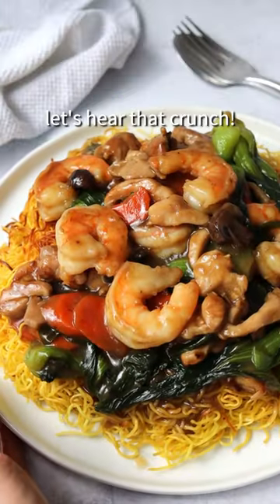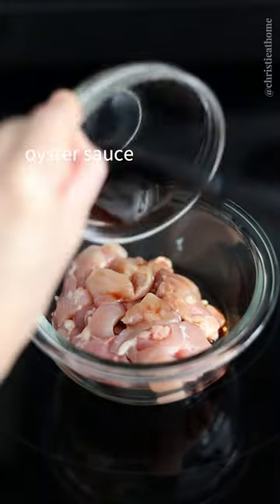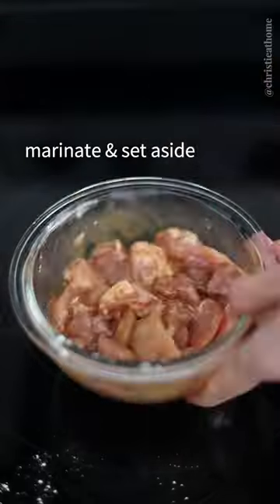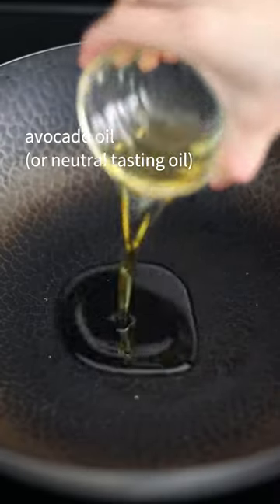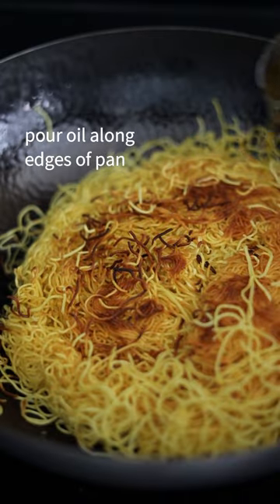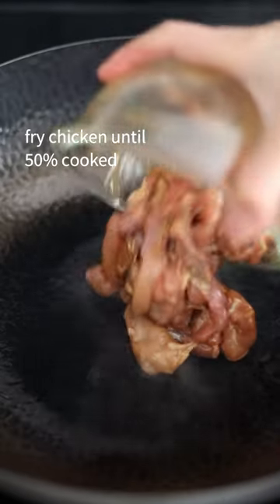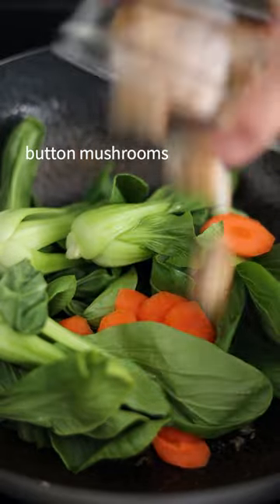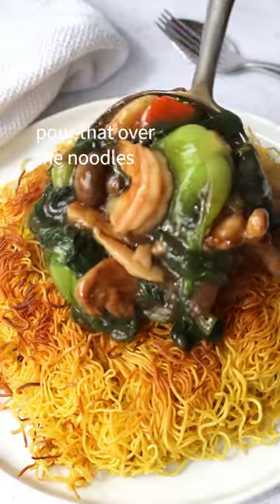30-min. Delicious Crispy Chow Mein Noodles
Crispy Chow Mein Noodles. Crispy fried noodles in a savoury gravy with tender chicken, bouncy shrimp and vegetables. So delicious and ready in 30 minutes.